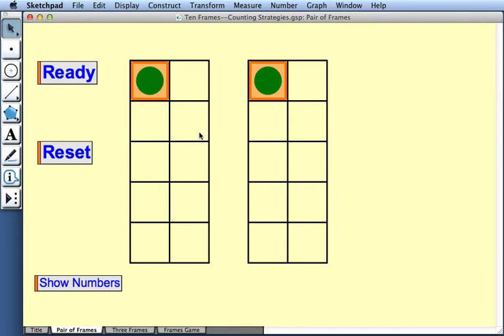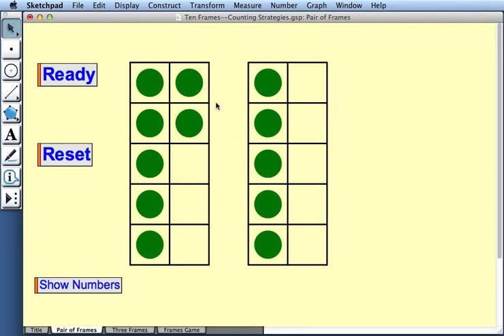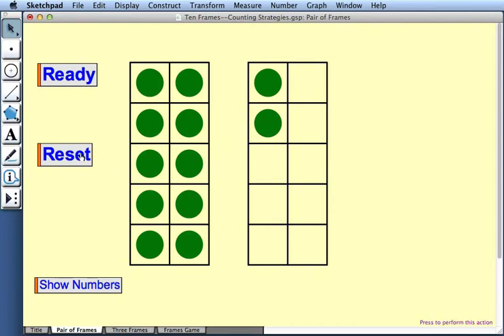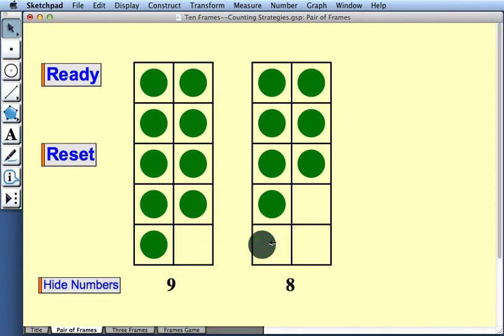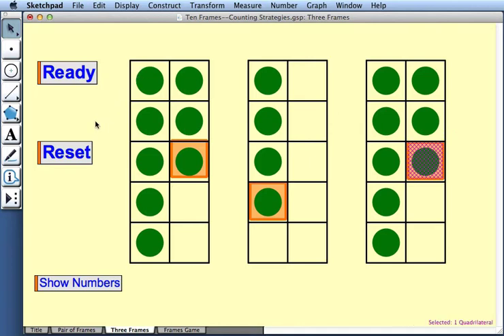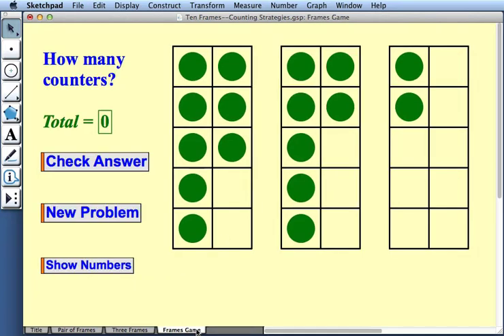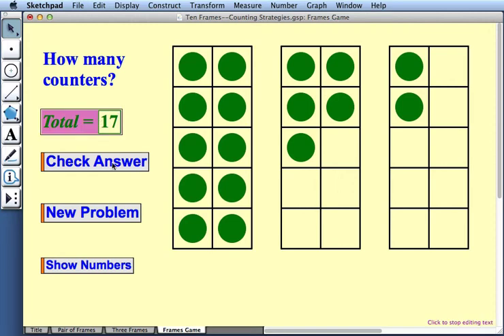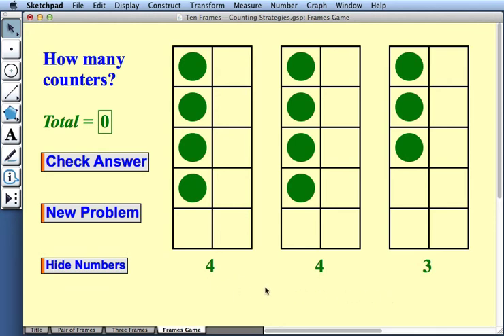Ten Frames—Counting Strategies